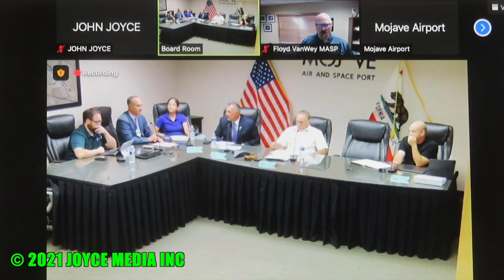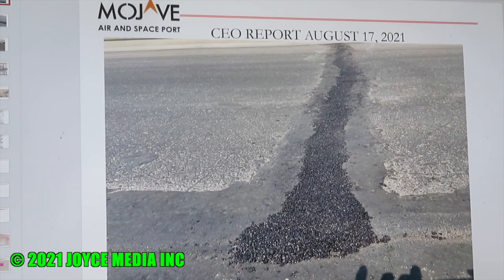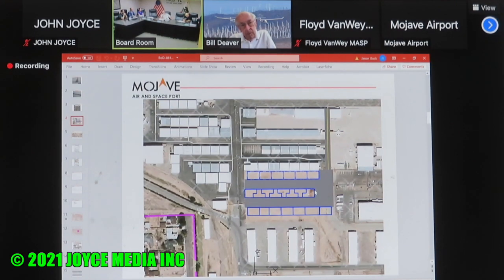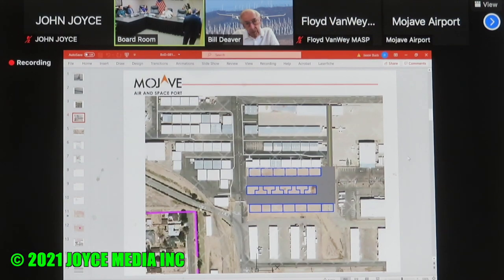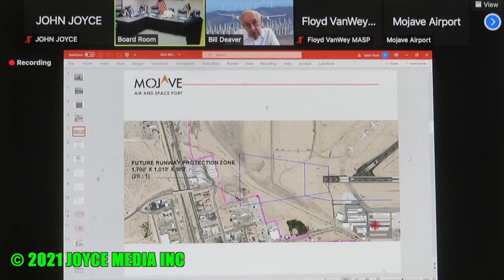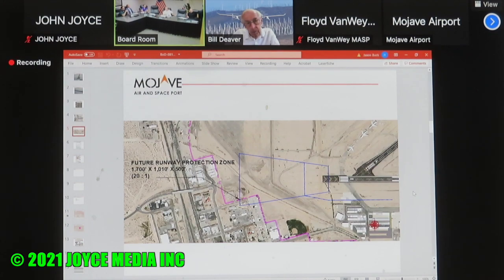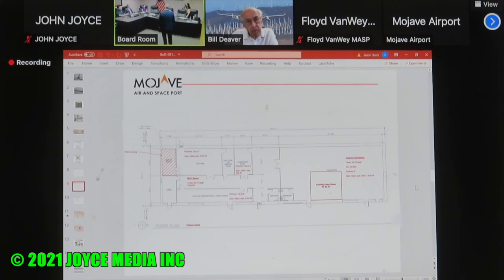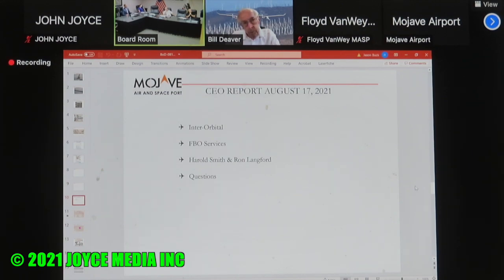20210817 • SPACEPORT MEETING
Mojave Air And Space Port held a public meeting on Tuesday afternoon August 17, 2021. It was a zoom meeting where the board members chose not to wear masks.
 Floyd VanWay . Director of Planning, reported that he had received an approximately $80,000. grant for airfield lighting backup. If the main source of power fails at the airport this backup supplies power.
He said he was soliciting bids for the project and would report back at next meeting.
 He also said that he was getting bids to replace 25% of the perimeter signage  around the air field.